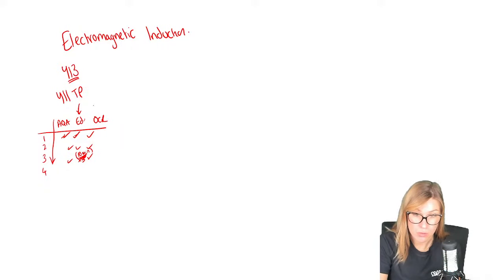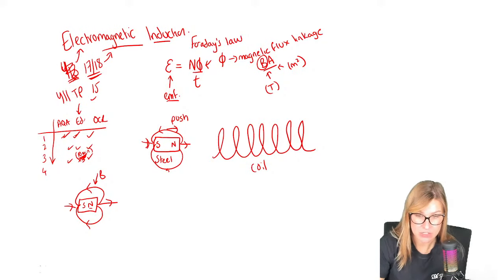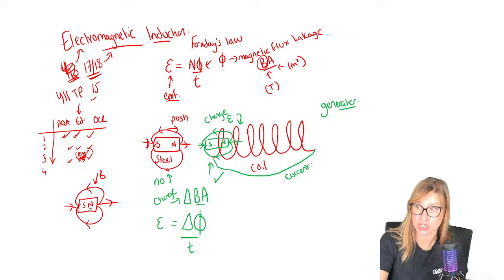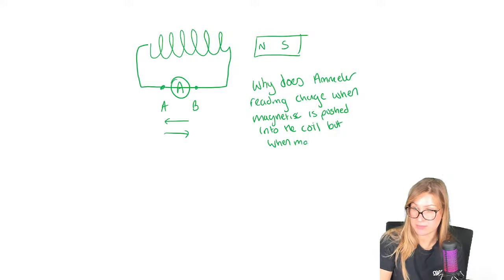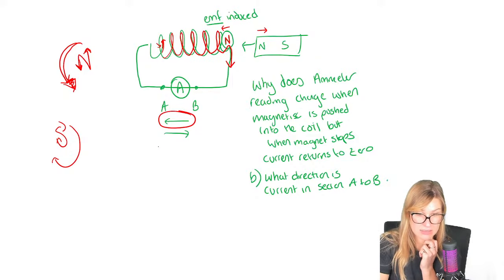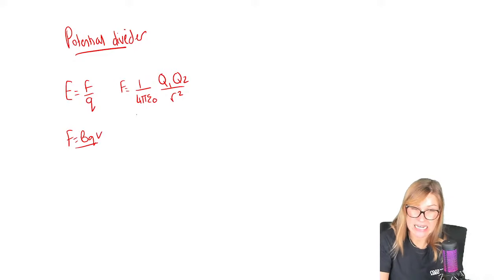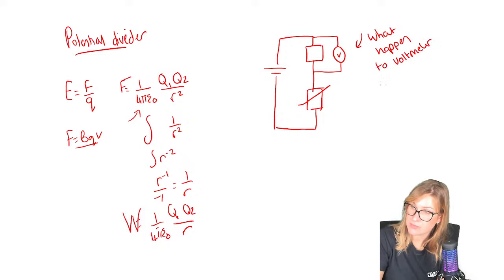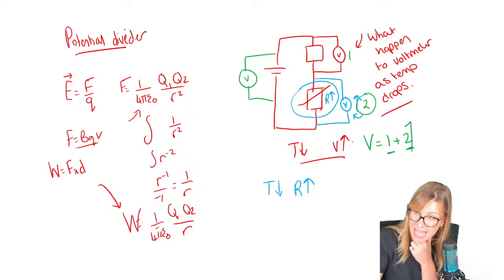Ask Me Anything | Drop In Sessions with BrookDoesPhysics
Tech issues?